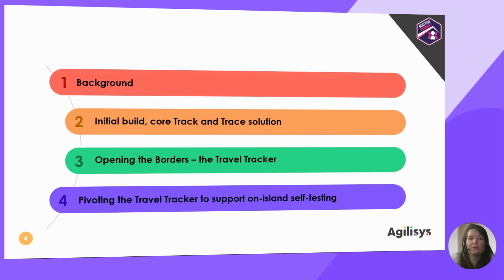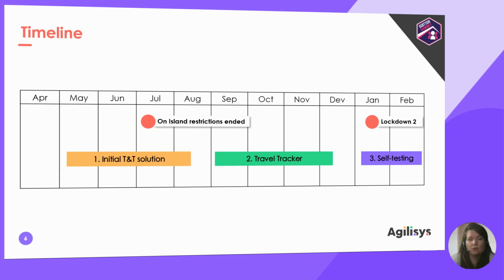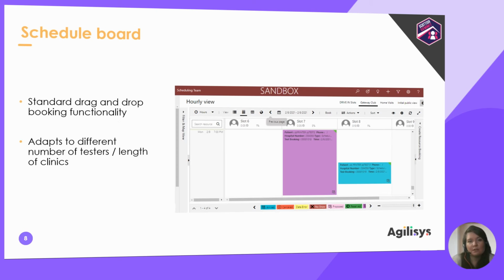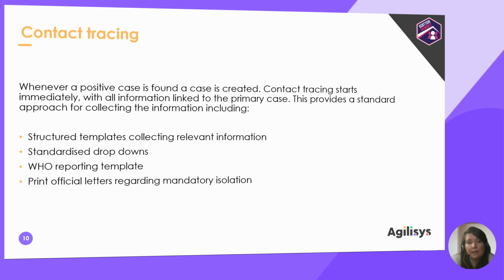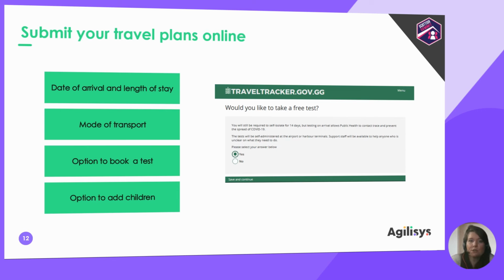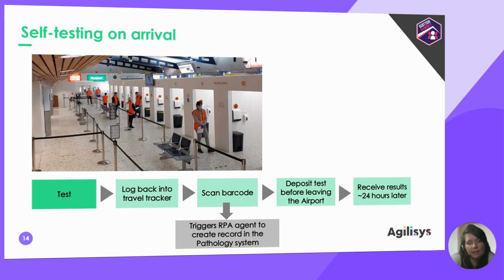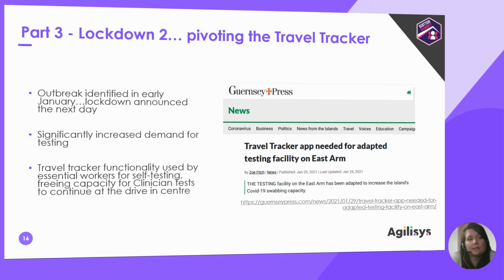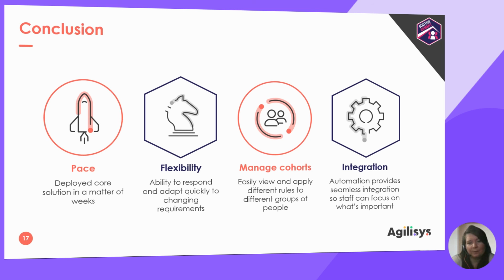Melanie Kingston - Developing an effective track and trace system for Guernsey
"In this talk we will explain how, using Microsoft Customer Engagement & Field Services technology at the core, we supported the States of Guernsey to launch their Track and Trace system.

Using automation to seamlessly interact with pathology, people that take a test in the morning receive their results by SMS later the same day.

The system has multiple user groups, from the Border Agency who track arrivals and carry out self-isolation checks, to Public Health to monitor prevalence and trace positive cases, to the Scheduling Team who book on-island drive-through test slots, and travellers to the Island who must register their plans using the ‘Travel Tracker’.

In the session we will:

• Share our experience of developing the solution, including the rapidly evolving requirements
• Provide a timeline of the development
• Demonstrate the system